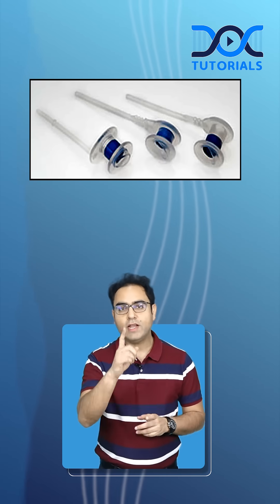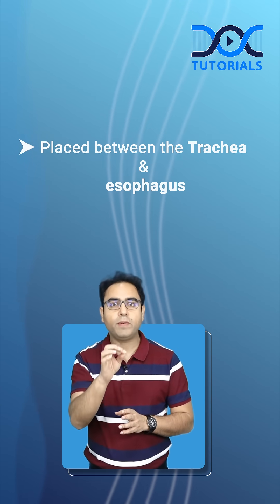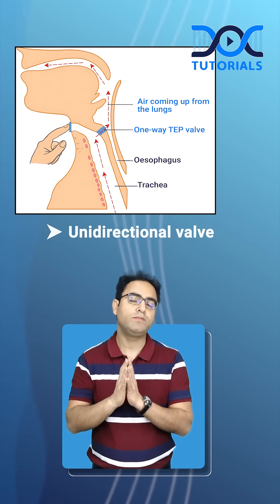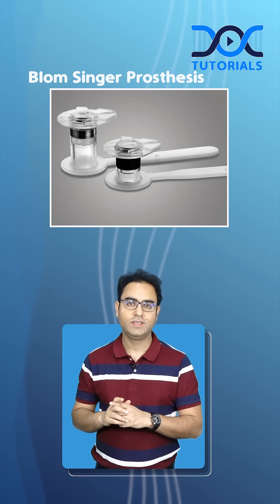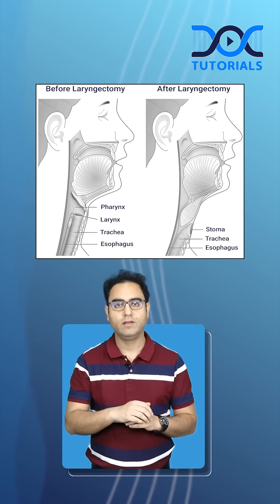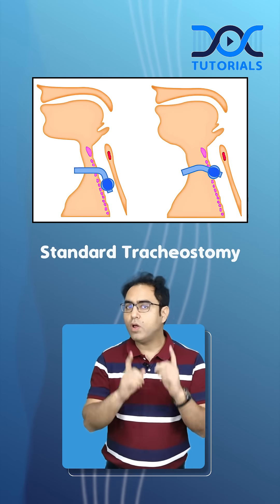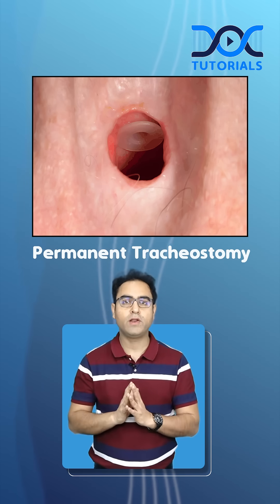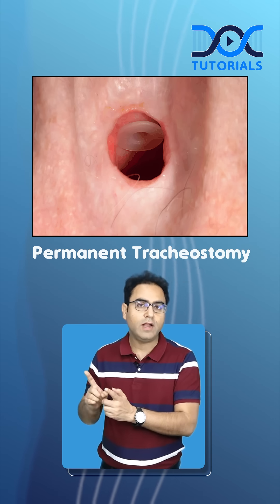DocTutorials QuickLearningByte | Tracheoesophageal Puncture Device- ENT | Dr Rajiv Dhawan | NEET PG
Watch today's Quick Learning Byte to learn Tracheoesophageal Puncture Device from ENT subject by Dr Rajiv Dhawan.